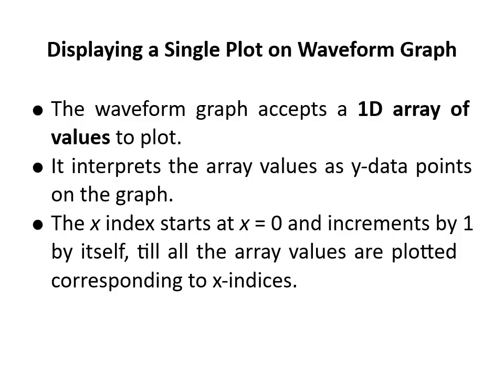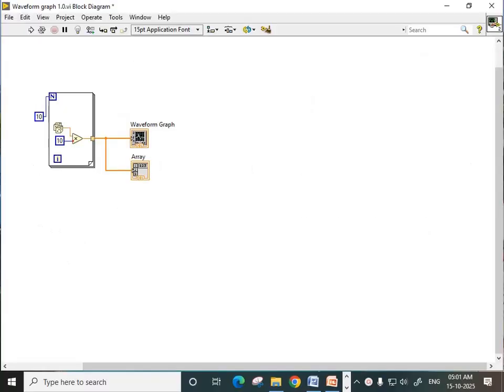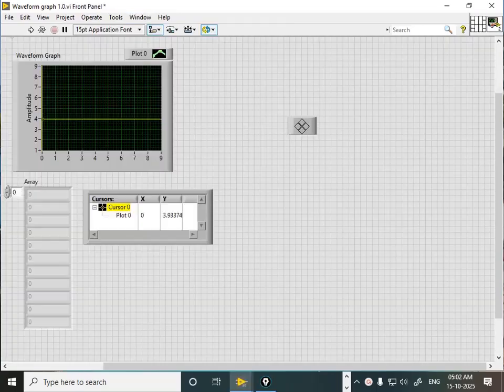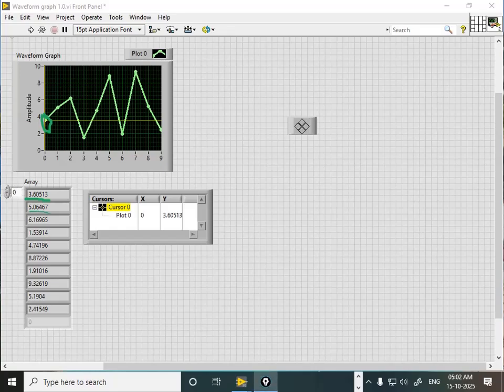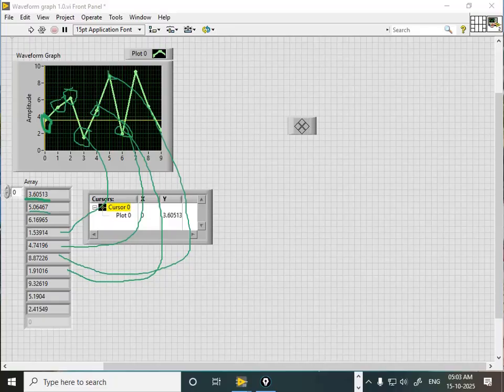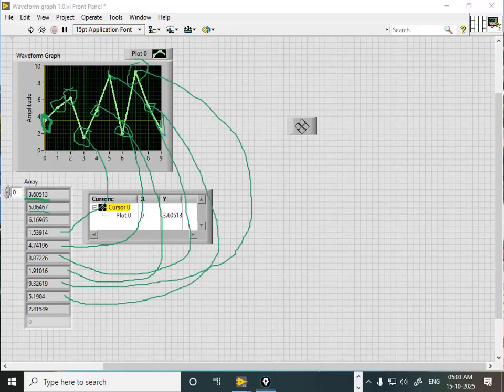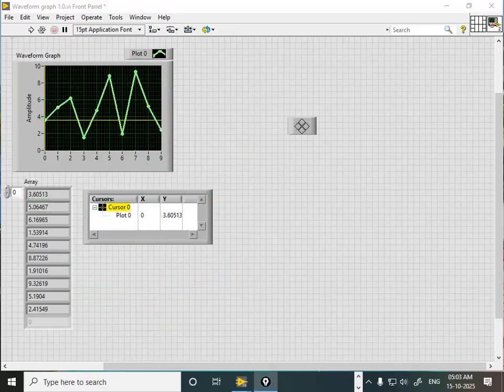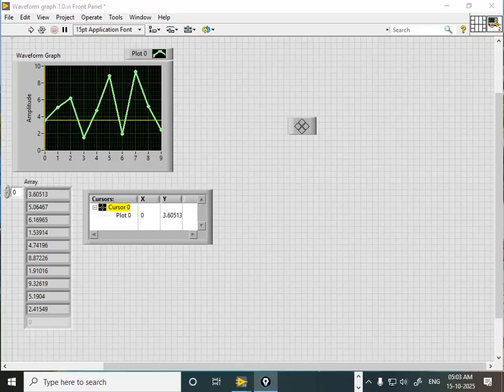How to Display a Single Plot on Waveform Graph in LabVIEW with Automatic increments on X-axis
this video tutorial describes about Displaying a Single Plot of Y-values on Waveform Graph in LabVIEW with Automatic incrementson X-axis